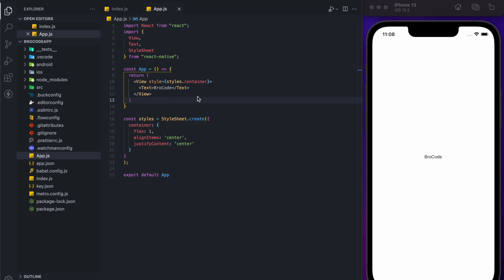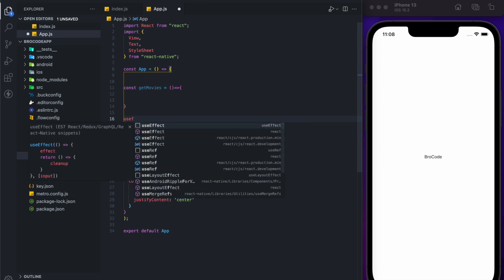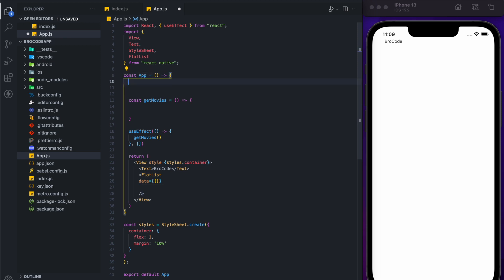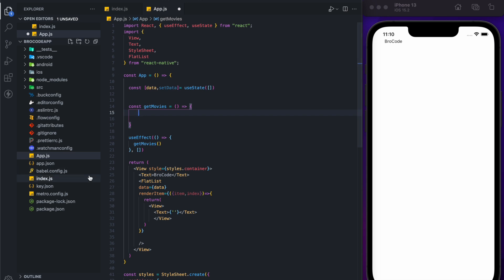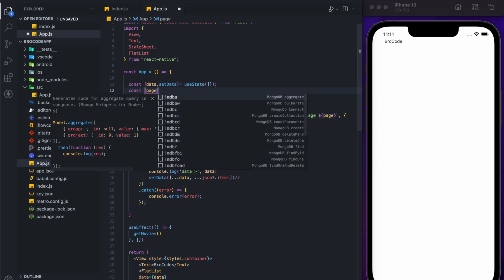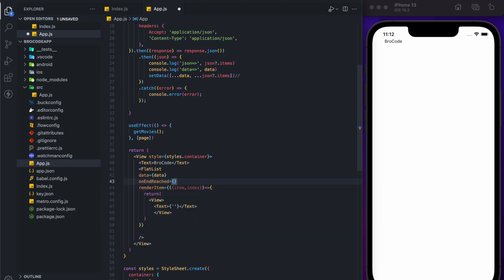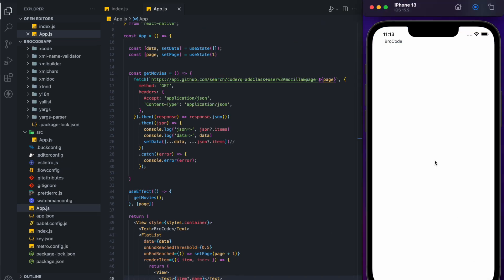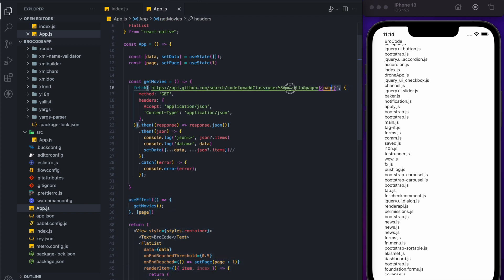React Native 2022 | How to implement pagination? | BroCode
React Native: How to implement pagination in React Native?